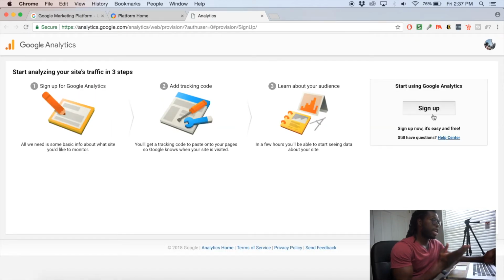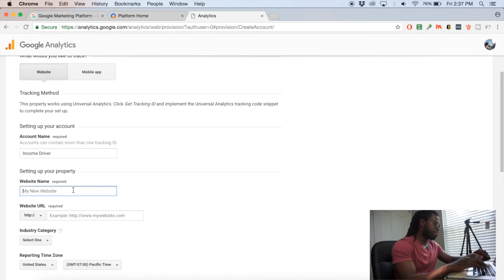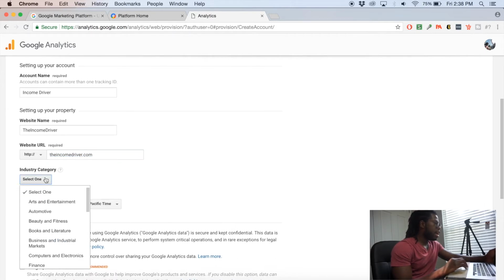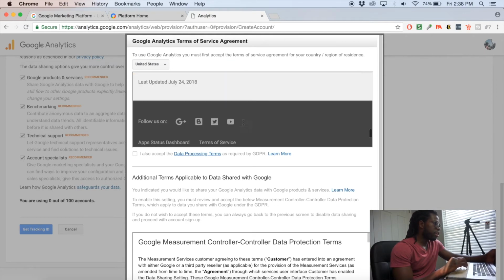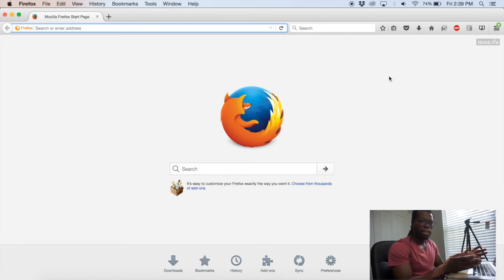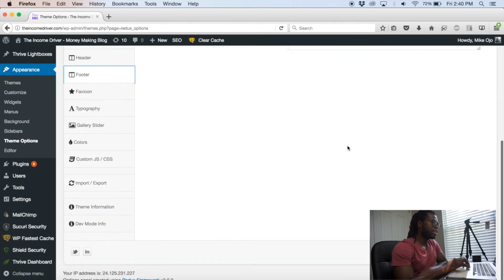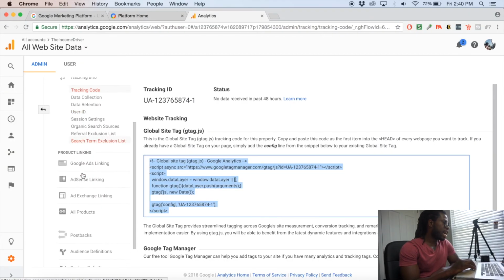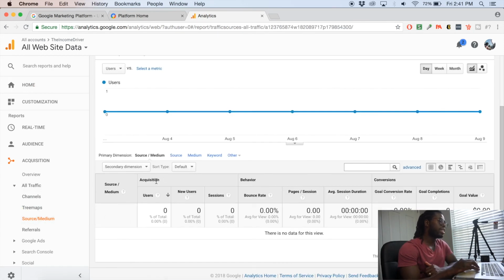Tracking With Google Analytics - How To Install Tracking Code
As an online marketer, one of the most important resource you'll need is analytics. This will help you track your traffic sources, and also get a glimpse of what's happening on your website or landing pages whenever a user visits.
Google Analytics is the most popular traffic tracker out there. It is also free to use. Google analytics is great for checking traffic sources, setting up conversion goals and also it helps you see the best performing traffic sources and landing pages. This tutorial is a beginners guide on how to setup and install google analytics code on your website.